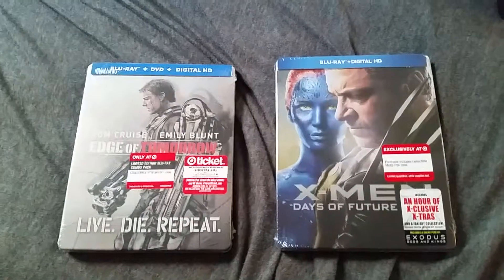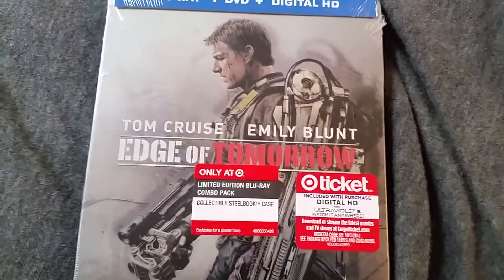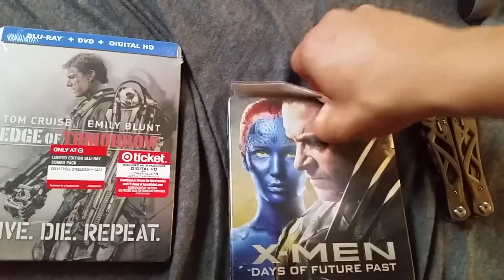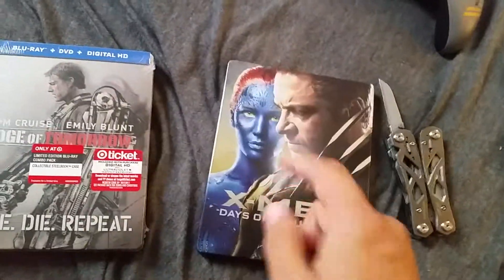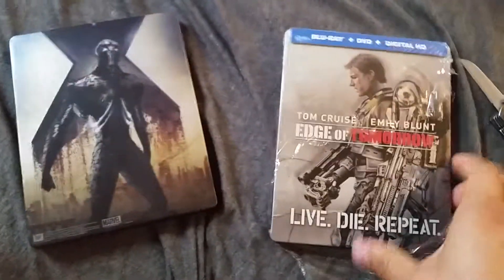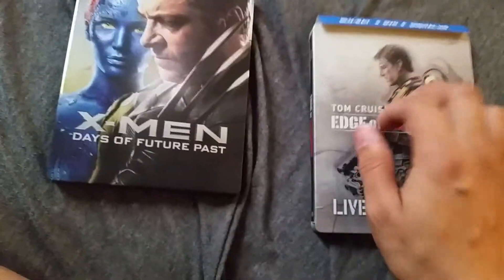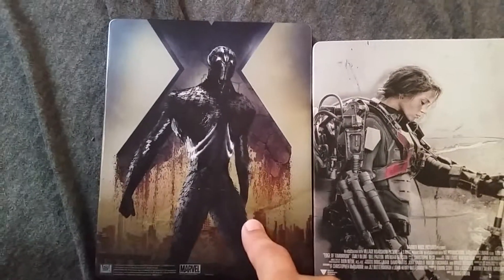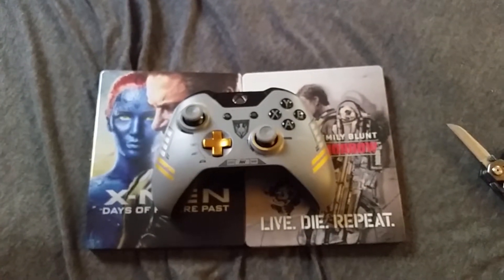Edge of Tomorrow and X-men Days of Future's Past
Steelbook collectors editions. I'm huge on Steelbook and I love opening them and seeing the amazing cases so I decided to reveal my newest purchases.